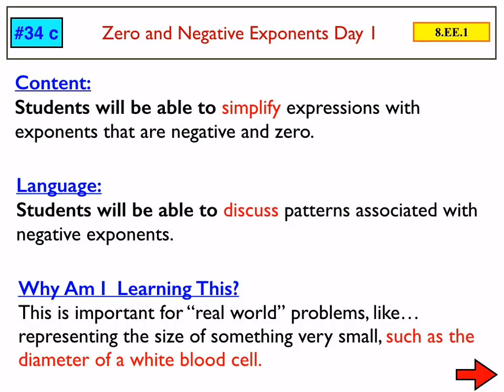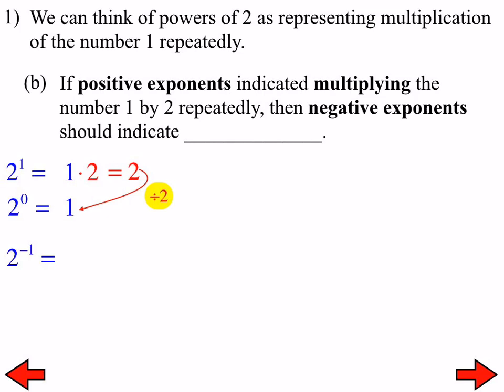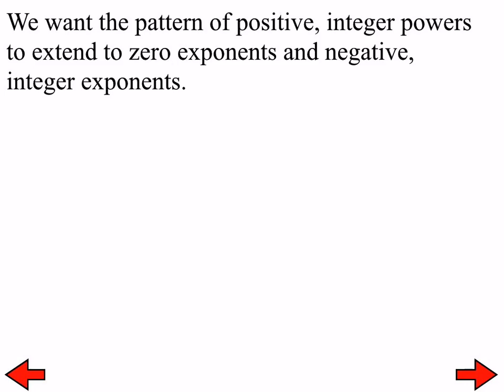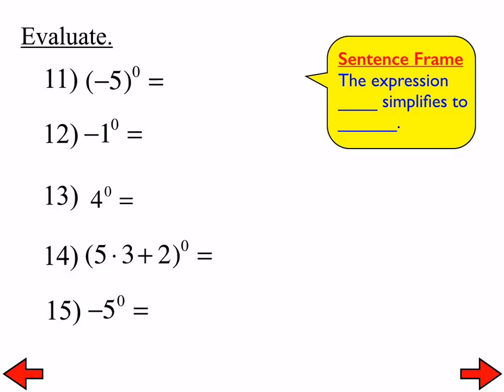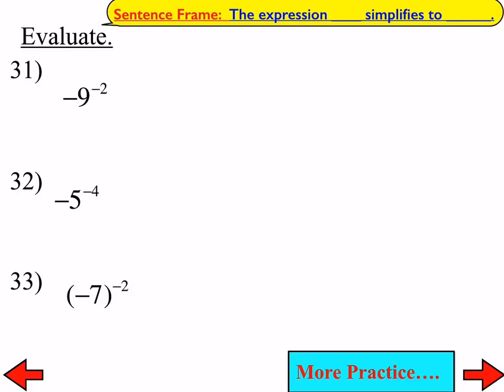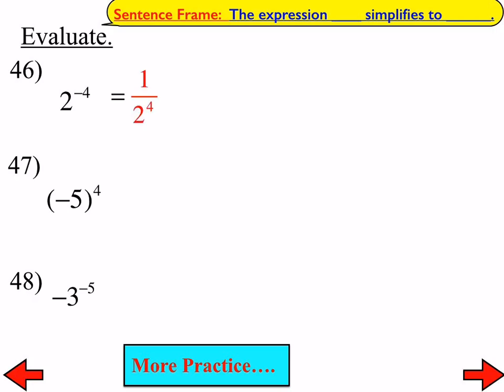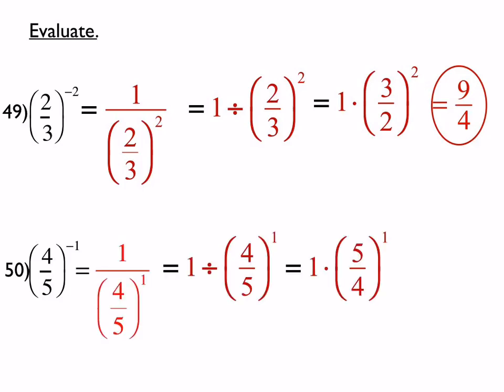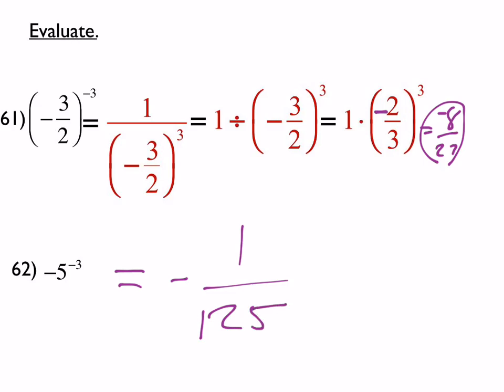#34 c Zero and Negative Exponents Day 1